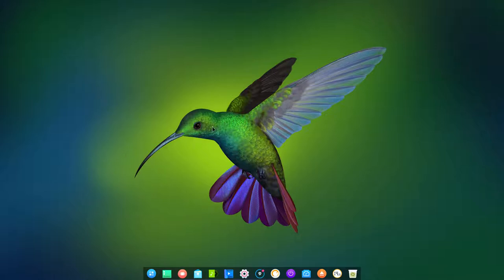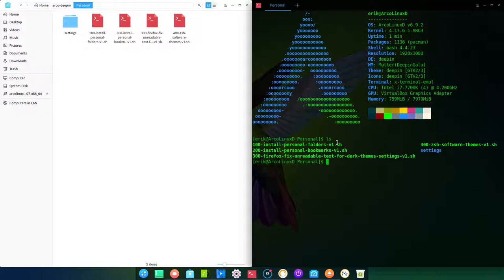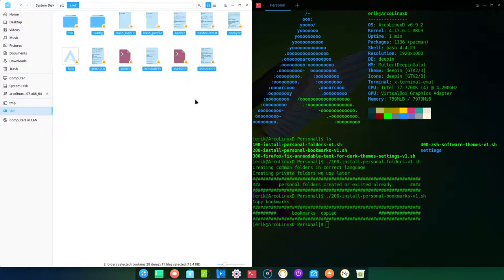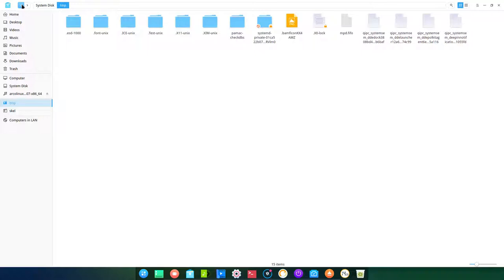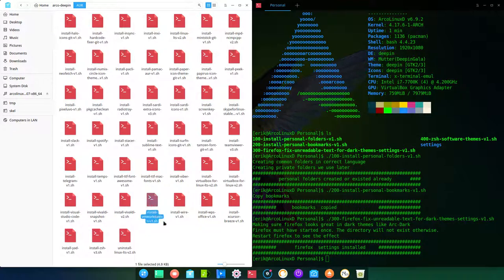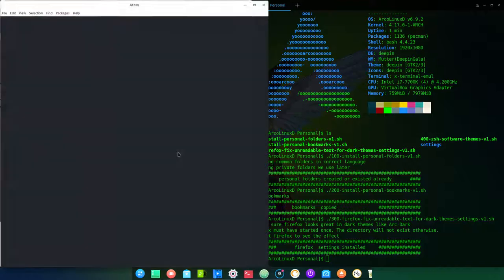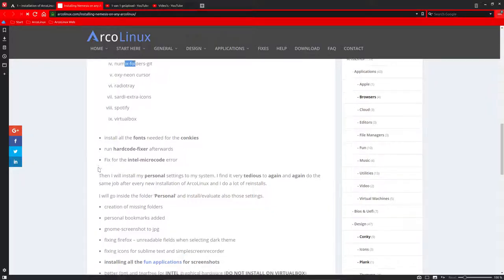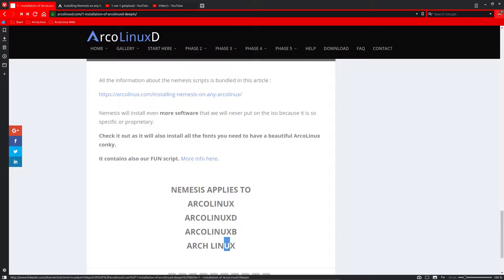ArcoLinux : 515 How to install deepin on ArcoLinuxD - phase 3